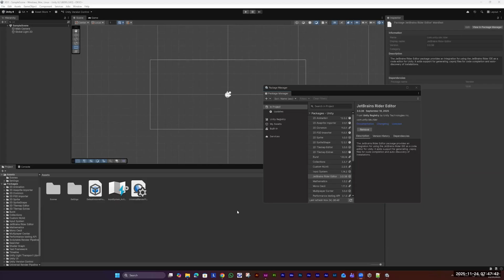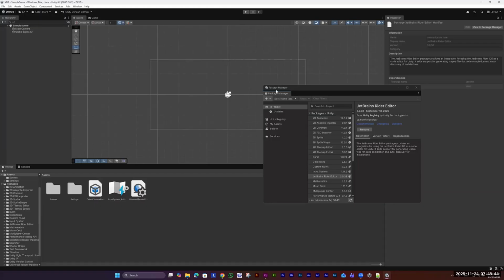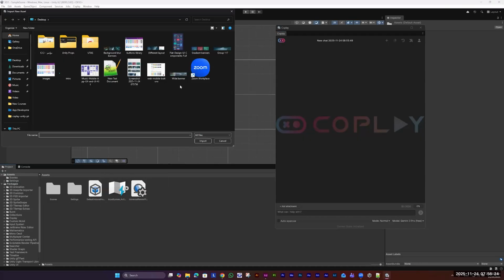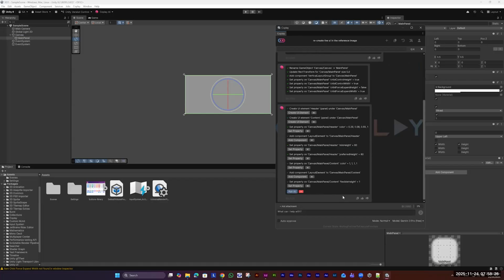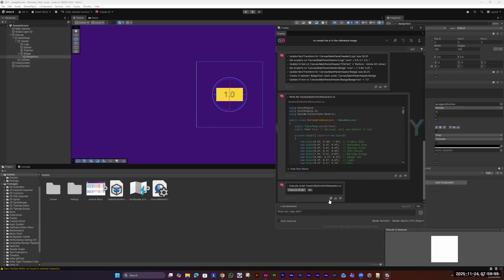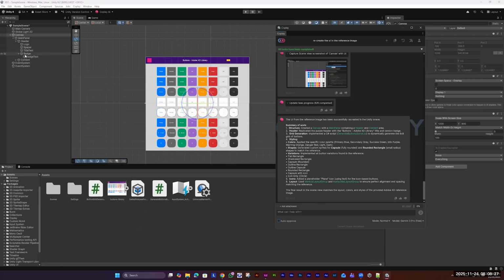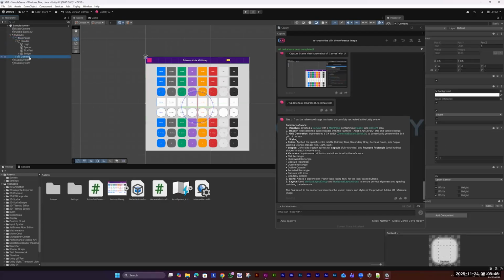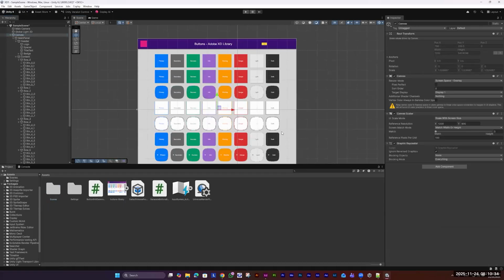Unity – Adobe XD Files Integration Using the Coplay Package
This tutorial explains how to integrate Adobe XD UI designs into Unity using the Coplay package.
- Import and install the Coplay package.
- Add UI elements to Unity using Adobe XD designs.
- Integrate Adobe XD files into Unity.